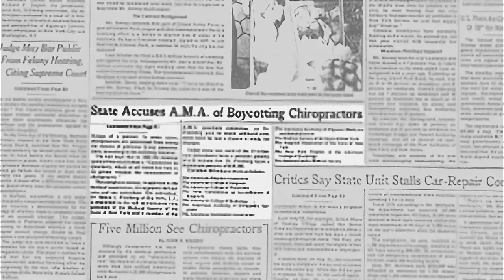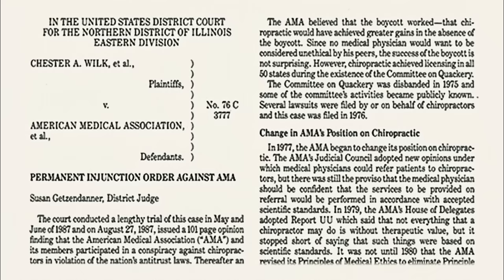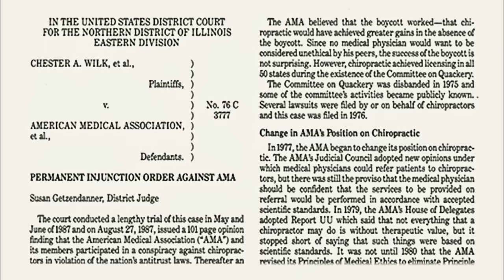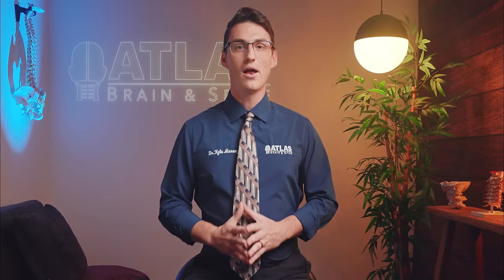The Wilk vs. AMA Trial: Breaking Down this David vs. Goliath Story in Healthcare History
Let's take a trip to the past with Dr. Kyle Murray as we examine the Wilk vs. AMA trial. This video provides a comprehensive analysis of the battle between chiropractors and the American Medical Association (AMA), beginning with a history of chiropractic care, the AMA's actions against chiropractors, and the courtroom drama that unfolded. You'll gain a profound understanding of the dynamics that unfolded in the pursuit of chiropractic legitimacy through many years of struggle.

Get your free consultation by one of the doctors at Atlas Brain & Spine NOW!

🔗 Helpful Resources:
Explore NUCCA.org to find certified upper cervical practitioners

|| Atlas Brain & Spine ||

When you heal your brain, you will truly begin to heal your pain!